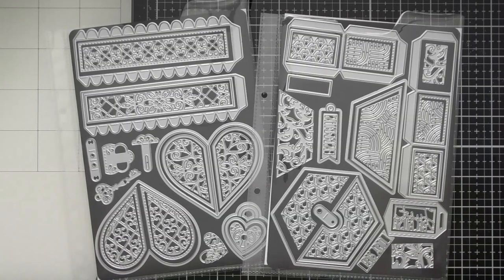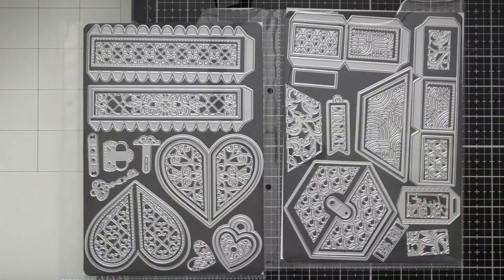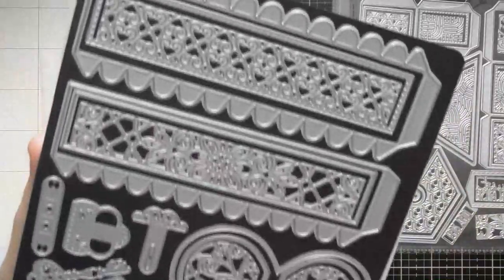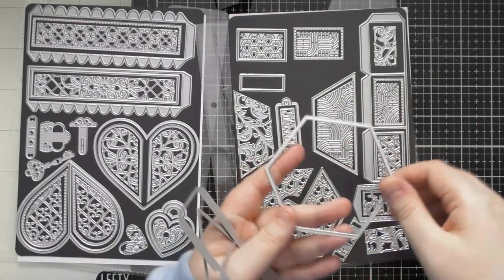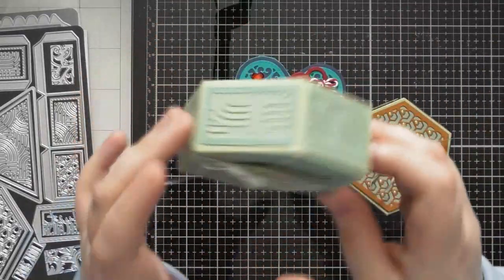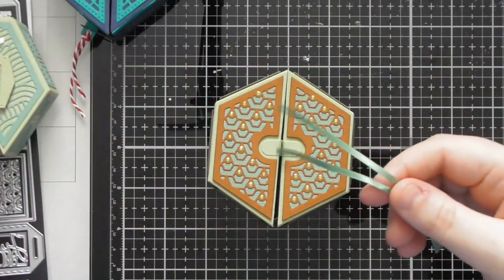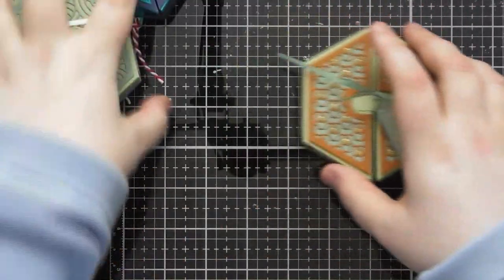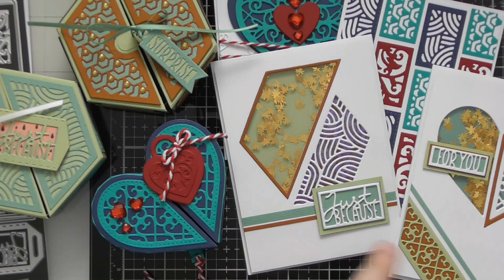Up Close & Personal #191 - Tonic Showcase #33 - Heart and Hexagon Split Box :D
Here's my Up Close video for this months Showcase :D I really enjoyed this unique box design and I love that you get a hexagon and a heart version of the box too :D And even better you get some unique dies that work perfectly on your cards too :D

• Craft Perfect - Ribbon - Double Face Satin - Bright White - 3mm
• Craft Perfect - Ribbon - Double Face Satin - Sage Green - 3mm